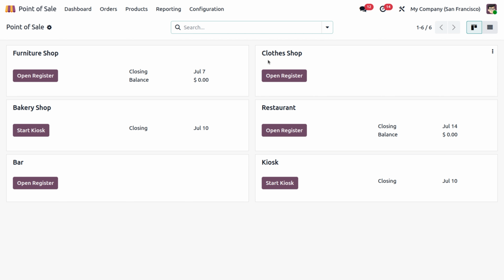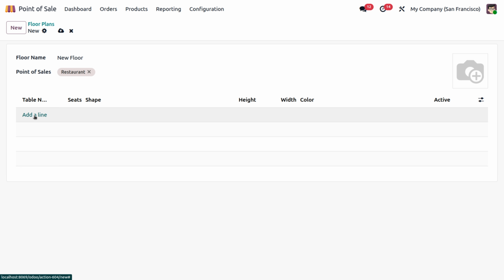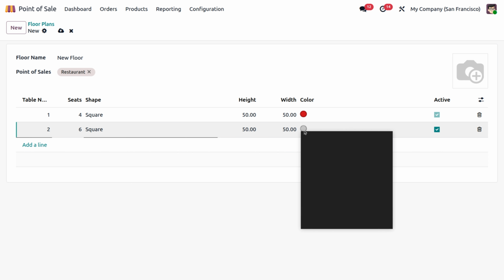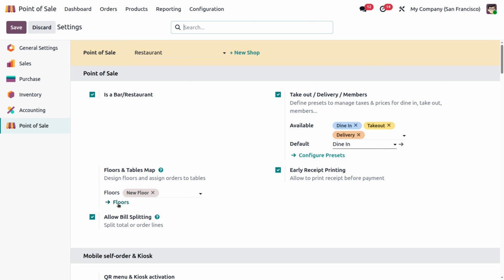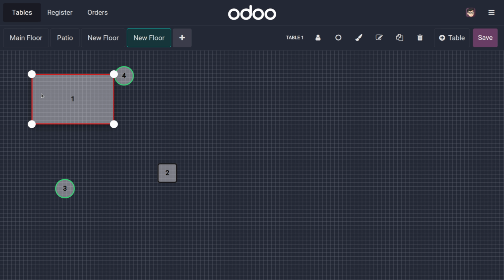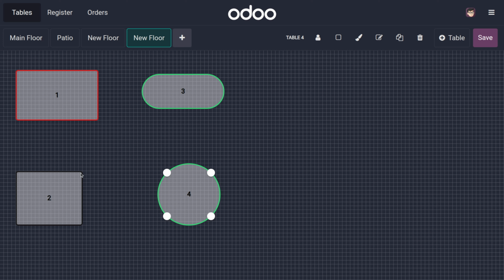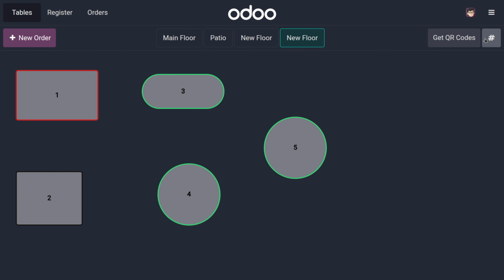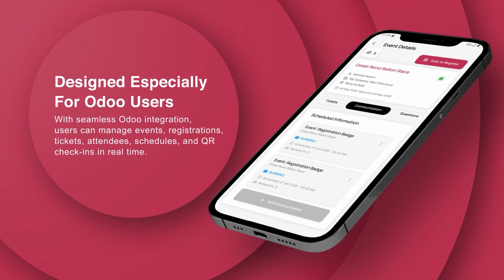Design Your Restaurant Layout with Odoo 19 POS | Odoo 19 Features | Odoo 19 Functional Tutorials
Learn how to design and configure your restaurant layout in Odoo 19 Point of Sale with this quick step-by-step tutorial. In this video, we'll show you how to create floor plans, add and arrange tables, organize dining areas, and optimize your restaurant setup for faster and more efficient table management. A well-designed restaurant layout helps staff manage orders smoothly and enhances the overall dining experience.

In this video, you'll learn:
How to enable Restaurant Mode in Odoo 19 POS
How to create and manage restaurant floor plans
How to add, resize, and arrange tables
How to organize multiple dining areas
Benefits of using restaurant layouts for efficient table management

Whether you own a restaurant, café, food court, or dining business, this tutorial will help you efficiently configure your restaurant layout using Odoo 19 Point of Sale.